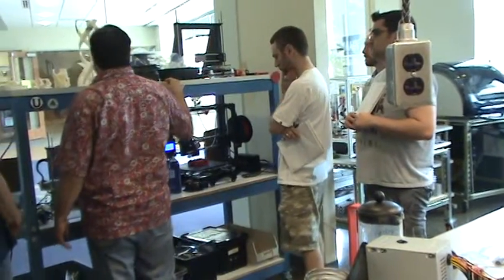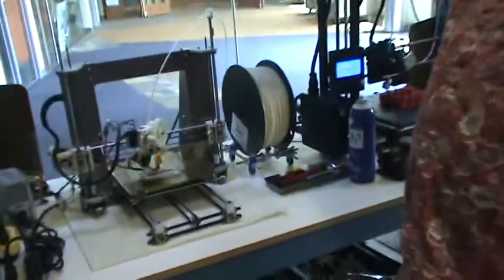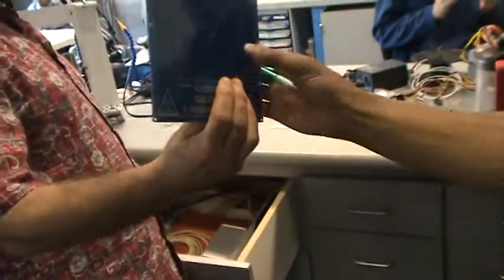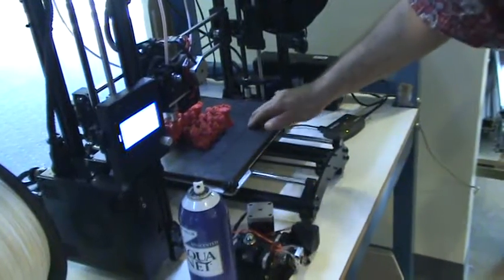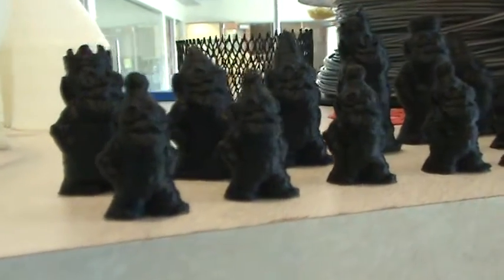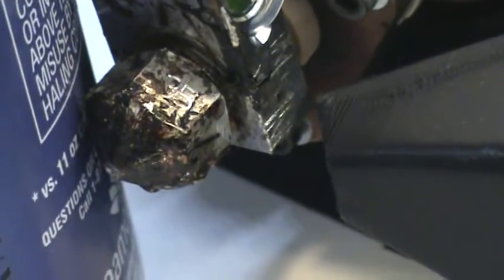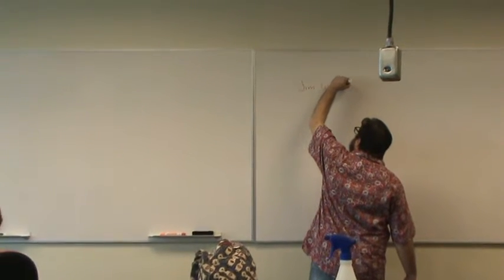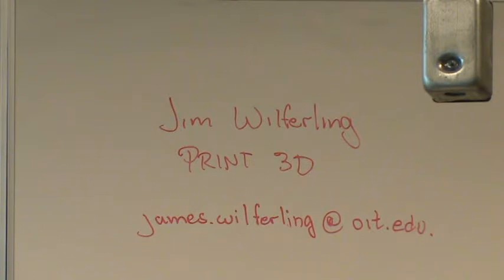PHY222 Lecture 8 Tour of 3D Printing Lab part 2 - M2U00411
Introductory Physics with Calculus II class took a tour of the Prototyping lab at Oregon Tech Wilsonville. Lots of 3D printers and printed circuit board machines. Talk given by Jim Wilferling, president of the Print 3D club. Part 2.